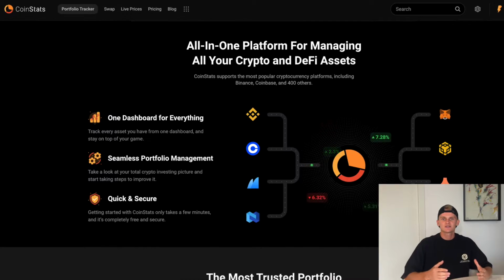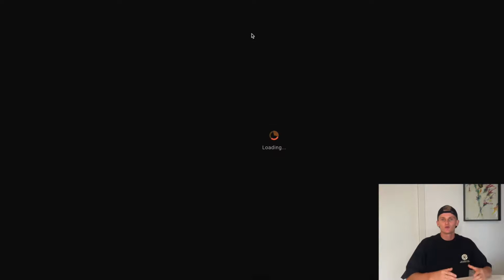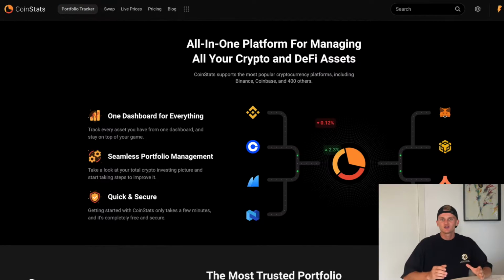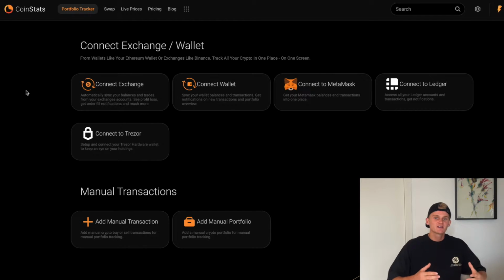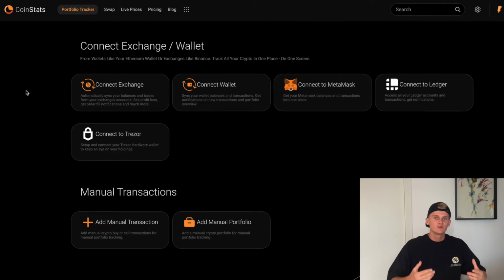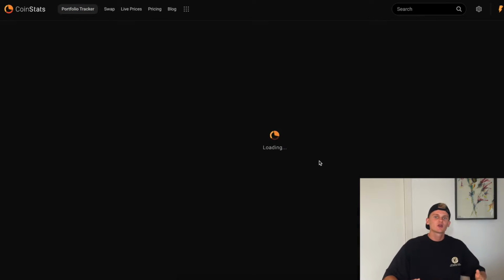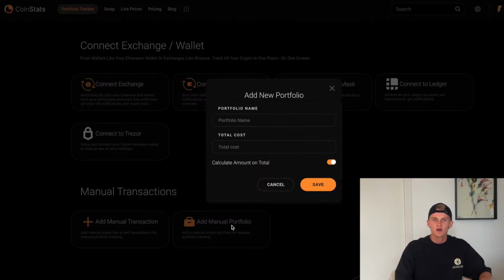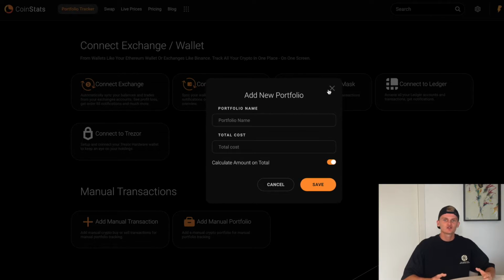How To Track Your Crypto Portfolio - 4 BEST Portfolio Strategy 2022